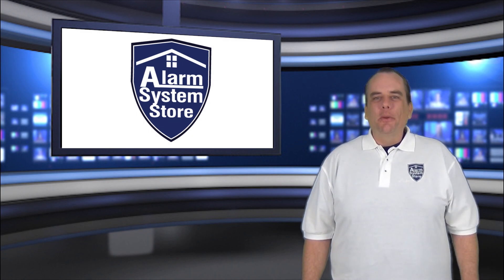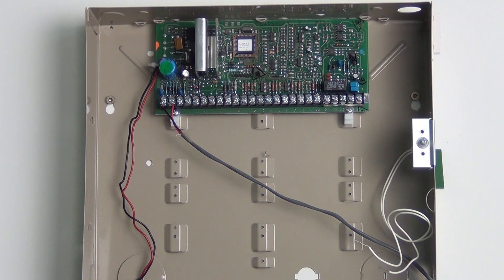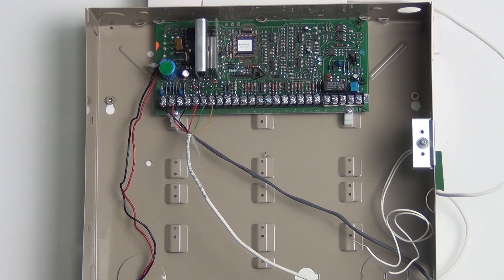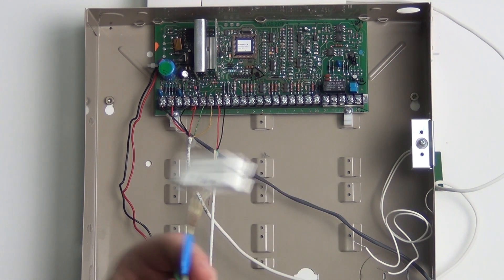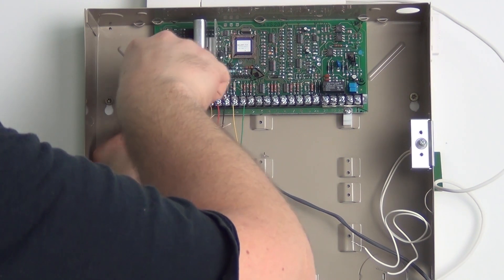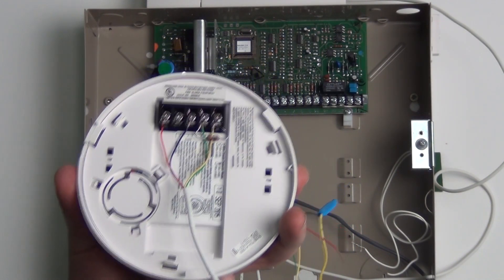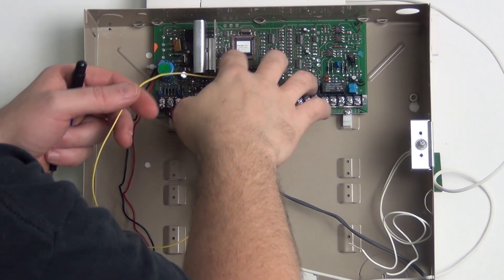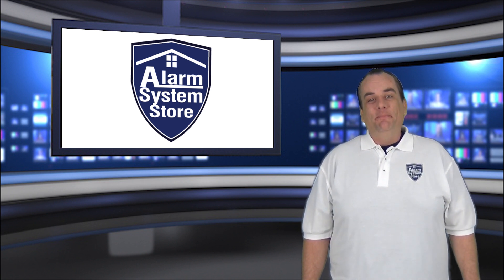Honeywell Vista Series Wiring - Alarm System Store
Jon Boroughs of AlarmSystemStore.Com shows you the basic wiring on a Honeywell Vista alarm system. He takes you through the wiring of the transformer, keypad, one door contact, motion sensor and a 2 and 4 wire smoke detector.

You can find the aforementioned video on resistors that Jason made